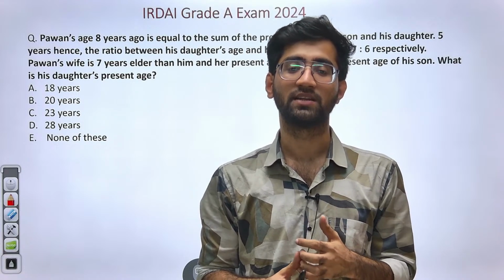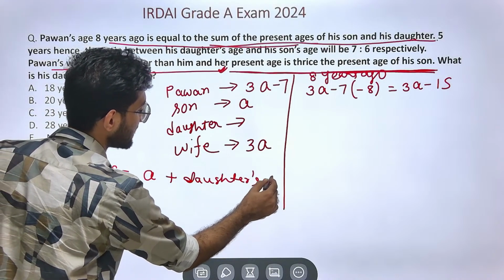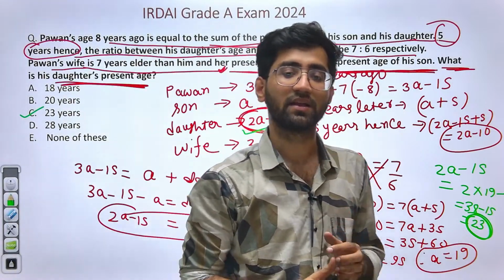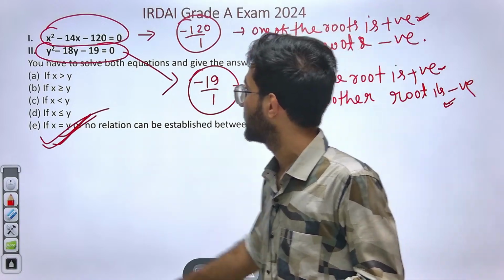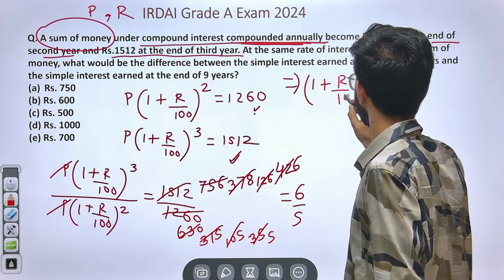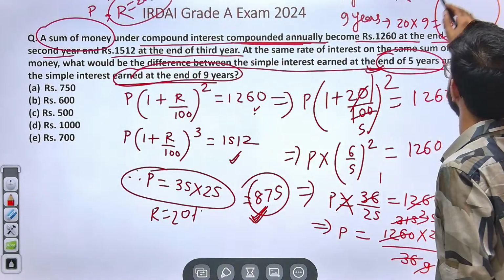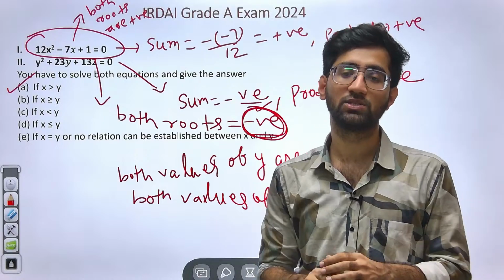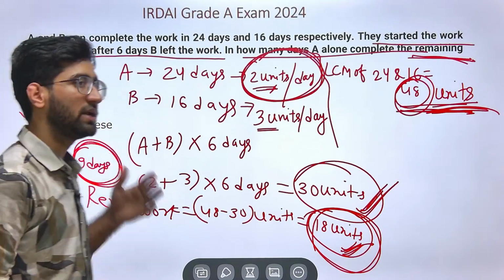Day 3 -Most expected types of Quant Questions | IRDAI AM 2024 | Do not forget to do these Questions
Are you appearing for the IRDAI Exam 2024? In this video, Abhishek Sir shares important type of questions that are likely to come in exam! Learn key topics and revise all types of important questions in our weekly revision.